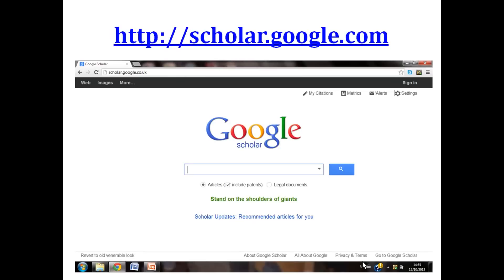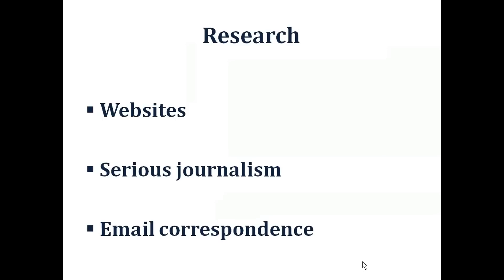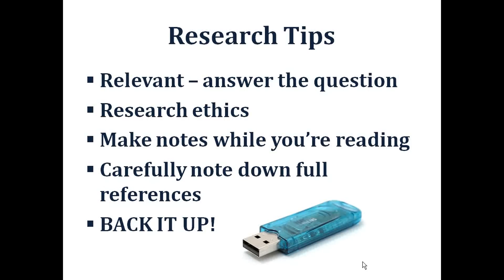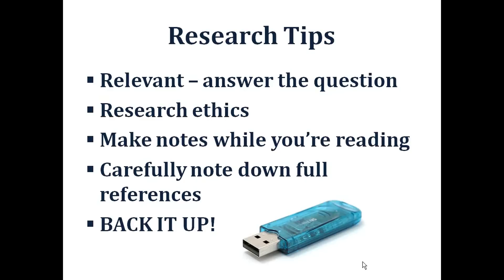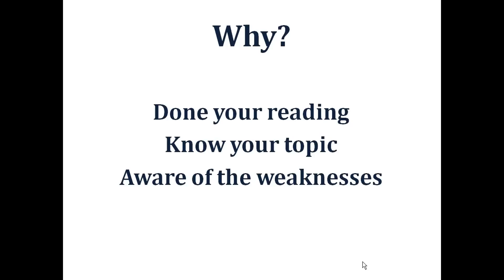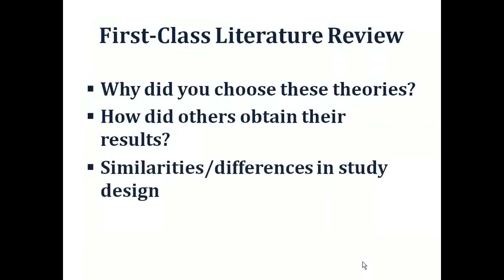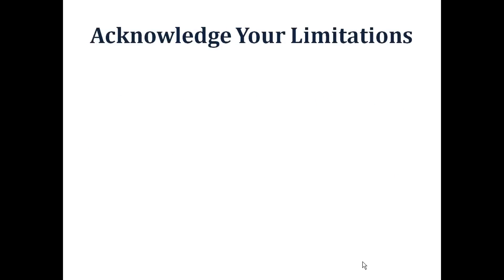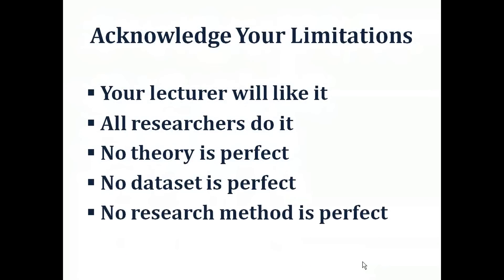How to Write a First-Class Dissertation (Aston University) Part 4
"From Confusion to Conclusion: How to Write a First-Class Essay"

"How to Write a First-Class Dissertation"

"CAMP UK 10/2012. The Ultimate Post-2012 University Survival Guide"

Make Your First Year Count - be outstanding!

The final year is the hardest year of university -- and your dissertation is the most important piece of academic writing in your entire degree course.
Vlad Mackevic, a blogger for The Lecture Room and a First Class graduate, shares his experience acquired whilst studying and working as an academic writing mentor.
This event will help you find answers the following questions:

How do you create a simple, manageable dissertation question and then answer it?
How do you write critically? And what does it even mean?
What on Earth is a literature review?
Why do you need to write your introduction at the end?
How do you make the research process as efficient as possible?

and finally...

How do you come out victorious out the battle for final year grades?